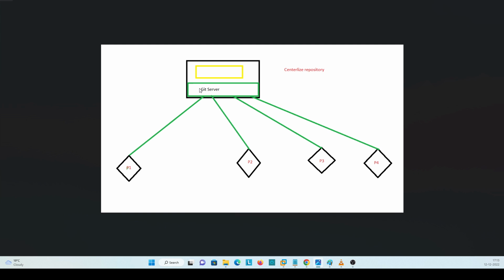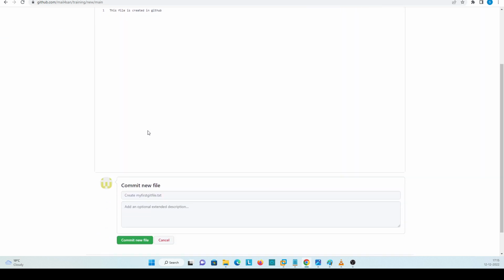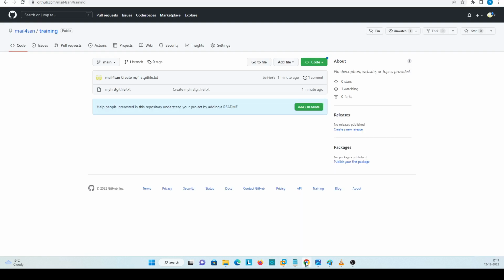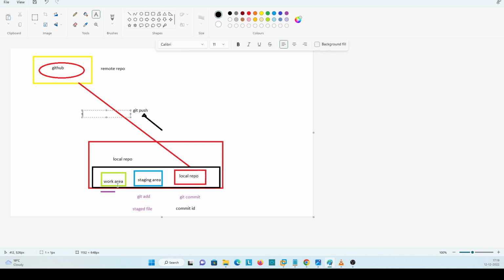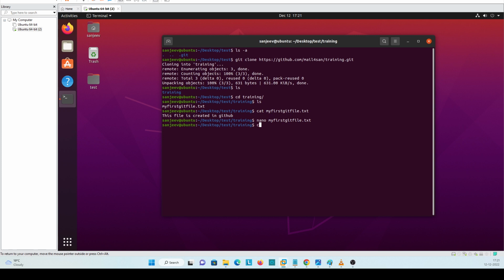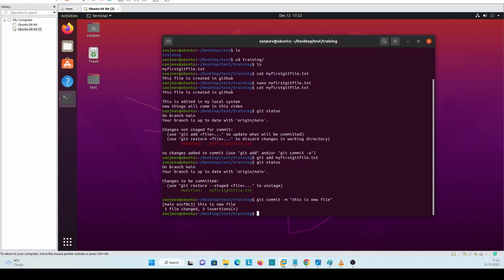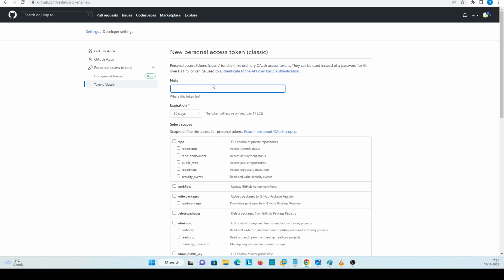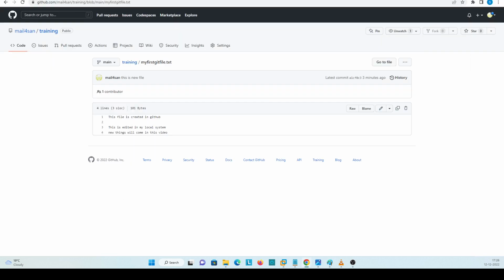download content from github to loacl systm and upload from local system to github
If you want to download content from github to local system and to upload the content from local system to github , watch this video